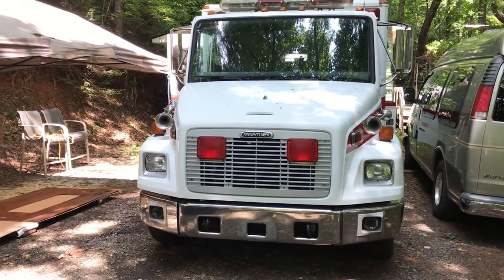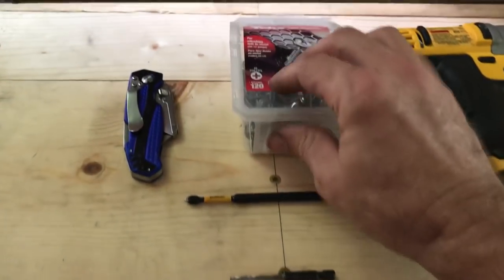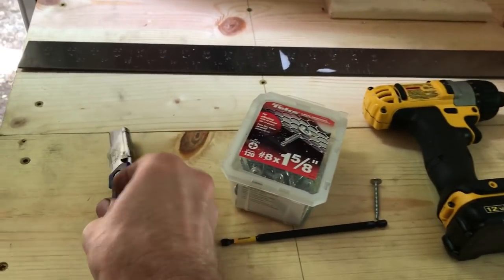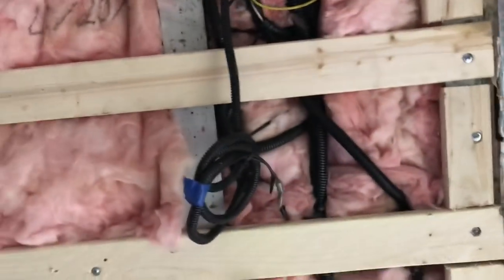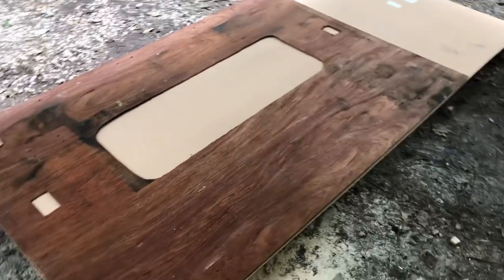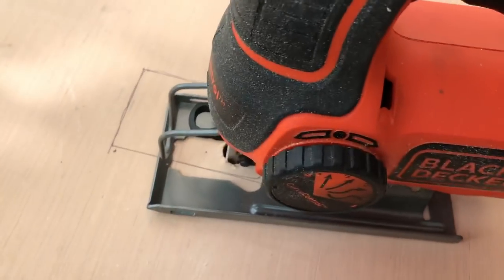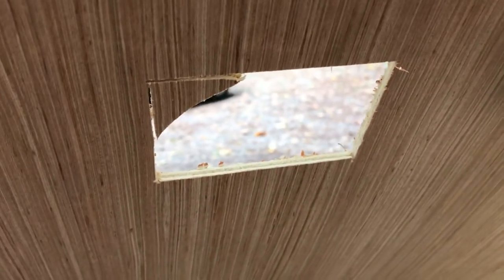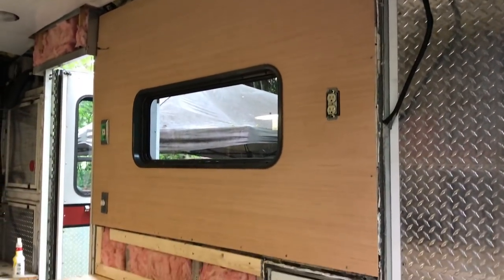Insulation, Re-Building Walls - Ambulance Camper Build Conversion RV Freightliner FL60 MAV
It time to rebuild the walls of the Medical Attack Vehicle Ambulance camper conversion  - I show you step by step how to insulate, install wall slats, cut & install the wall board. This really is not difficult - I enjoyed the project and the results will be a a cozy four seasons condo on wheels.

Amazon Quick Links: Tools
Table Saw
  - a must for complex walls and trim -
Zaw-Saw Reciprocating Saw
  - absolute necessity for cutting out stainless steel bins -